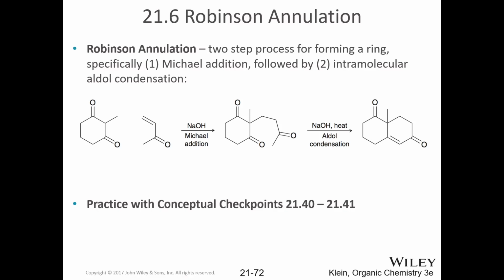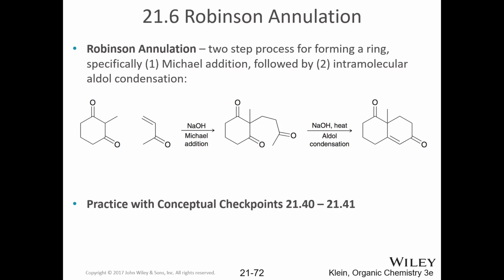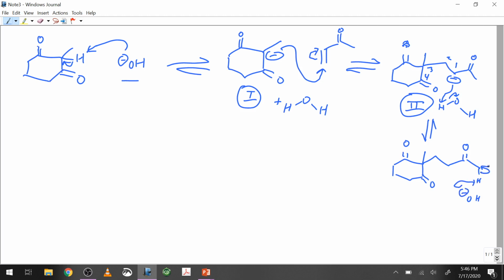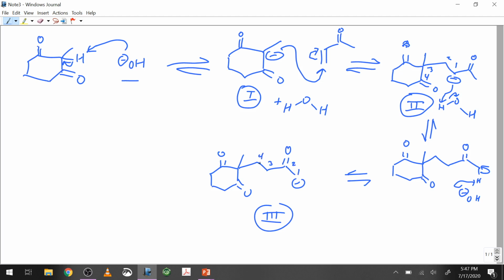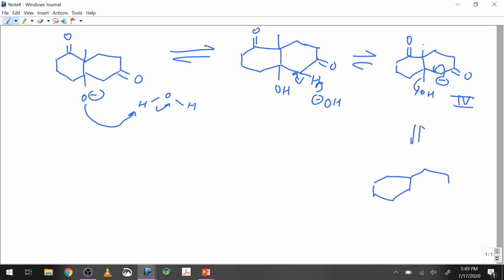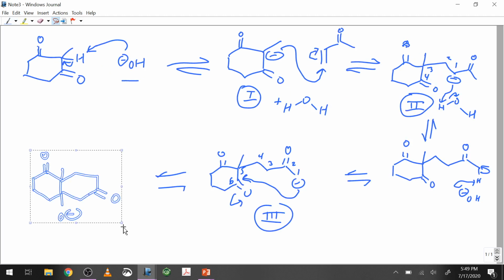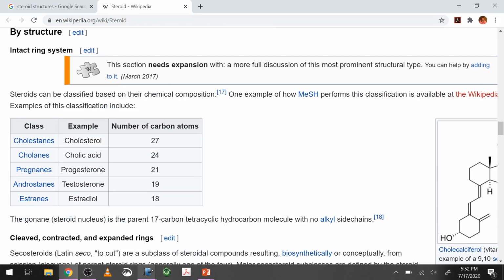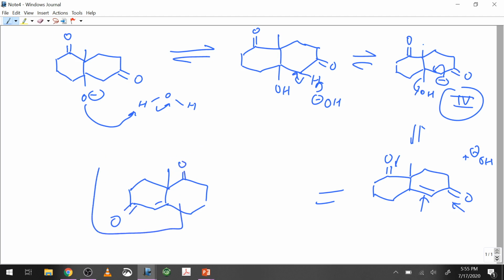Enolates6 Robinson Annulation